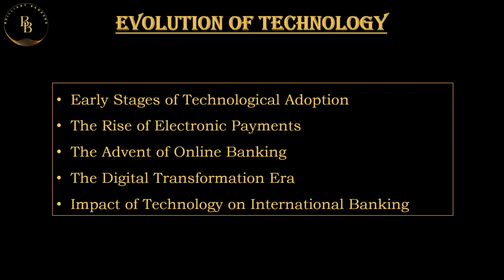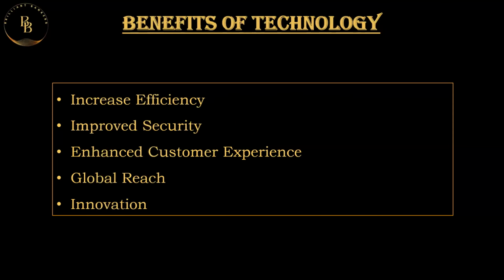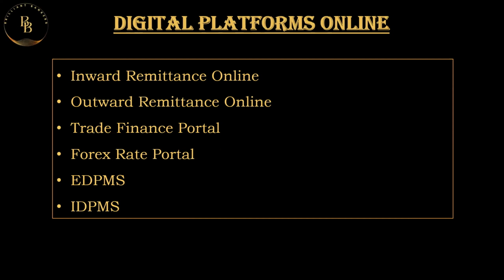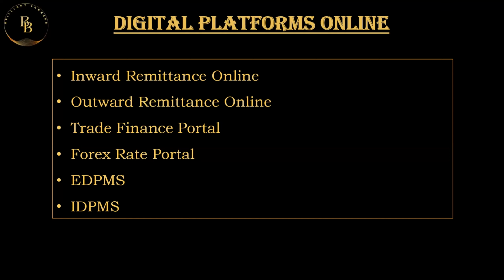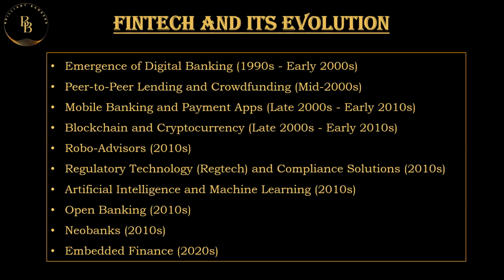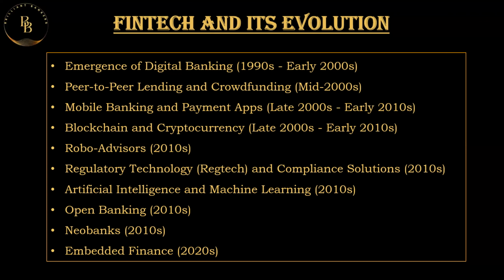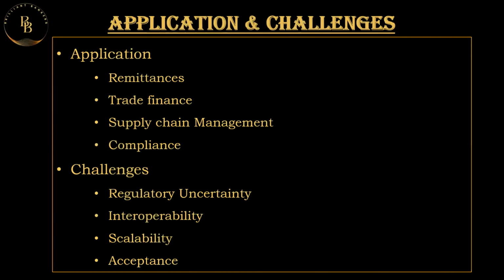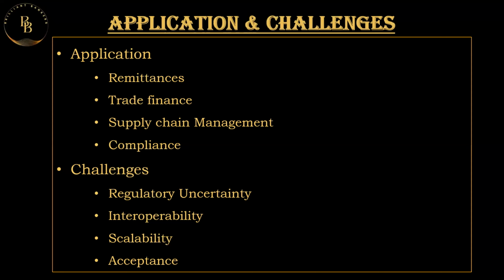Digitilization of International Banking: Evolution and Benefits of Technology | BFM | CAIIB DEC 2023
In this enlightening video, we delve deep into the world of international banking and explore how technology has revolutionized the way financial institutions operate on a global scale. From the advent of online banking to the implementation of blockchain and artificial intelligence, we uncover the transformative journey that has propelled the finance industry into the digital age.
🌐 Evolution of International Banking: Discover the key milestones that have shaped the international banking landscape over the years. We'll walk you through the transition from traditional brick-and-mortar institutions to the interconnected web of global financial networks that exist today.
🚀 Benefits of Technological Advancements: Learn how cutting-edge technologies have unlocked a myriad of benefits for both financial institutions and consumers alike. From enhanced security measures to lightning-fast transaction speeds, we'll showcase the game-changing advantages that come with embracing the latest tech solutions.
💡 Blockchain and Cryptocurrency: Dive into the fascinating world of blockchain technology and its impact on international banking. We'll explore how decentralized ledgers are reshaping the way transactions are verified, providing unparalleled transparency and security in the process. Plus, we'll touch on the role of cryptocurrencies in the global financial ecosystem.
Join us on this insightful journey as we unravel the intricate relationship between technology and international banking, showcasing the incredible benefits that have emerged from this dynamic partnership. Don't miss out on staying at the forefront of financial evolution – hit play now! 🌟